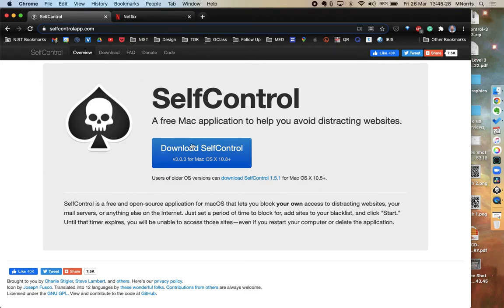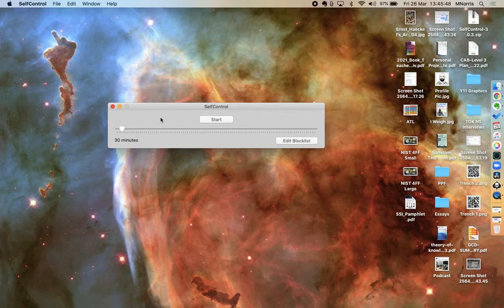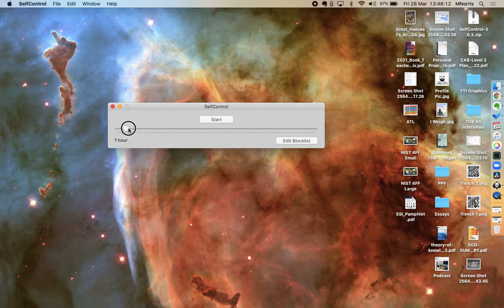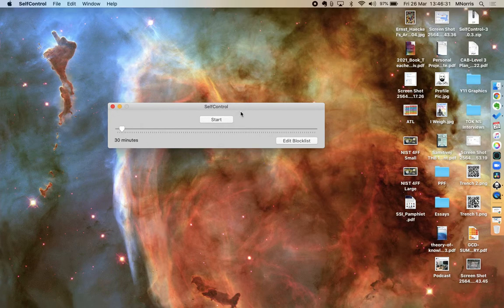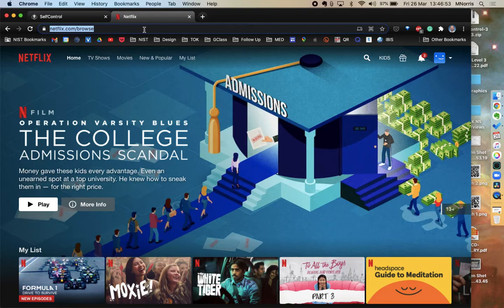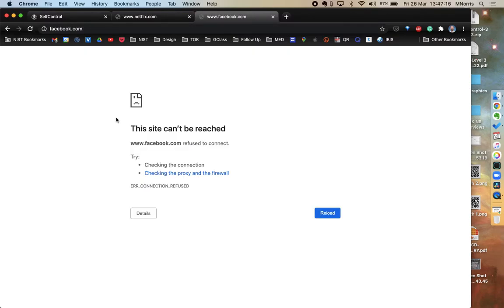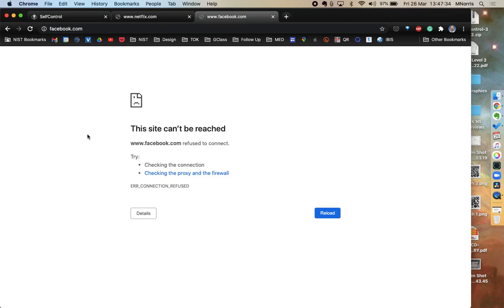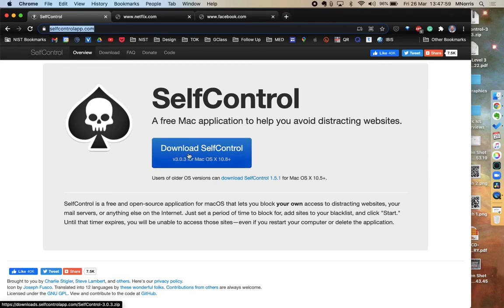Using The Self Control App To Stay Focused & Productive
Are you having trouble staying focused on your computer? Are there websites that you can't help but continue to visit? Then use the Self Control app to help you stay focused and on task. Find out more in this tutorial.